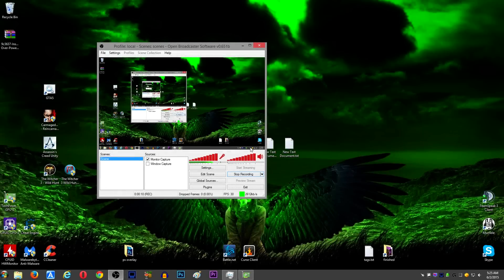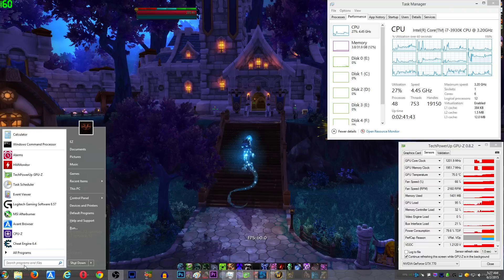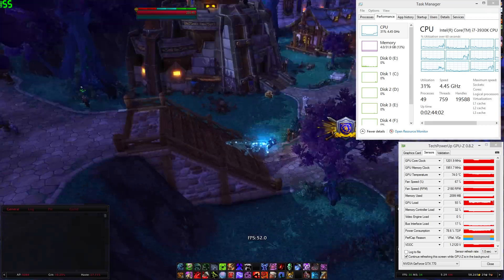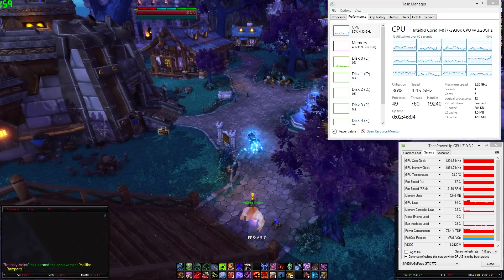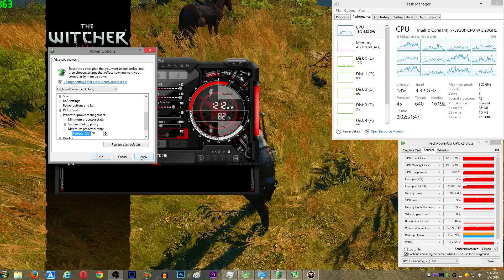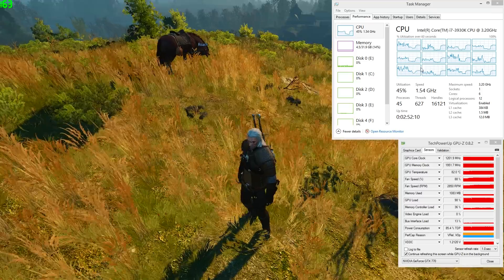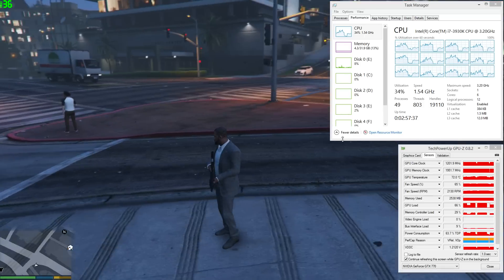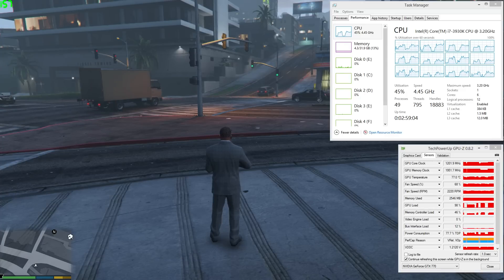Does the CPU or GPU give you more FPS?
Don't want to watch the video to find out? Short answer: depends on the game.

Here is an article that was published after I created this video. I'm adding it here because it is another source that confirms everything I demonstrate in this video using different games.

I show some examples of CPU and GPU dependent games and how the clock speed of both CPU and GPU affect either.

There is obviously some unspoken factors I left out of the video so it wouldn't run on too long so this is the never ending wall of text section.

For example, if your GPU is extremely low end and your CPU is mediocre or fast, the GPU could be and is most likely your bottleneck. Meaning no matter how fast your CPU is you'll never get more FPS because your GPU is holding the entire system back. You'll know this if you do the test in the video and your FPS doesn't change much or at all. This will be true for any system using integrated video. This can also be true the other way around but both depend on the game you're testing it on since each game's coding may be different.

DirectX 12 is right around the corner and will change this slightly since it is more efficient and will lower CPU overhead significantly. What this means is free FPS for everyone! Well, almost everyone...
I'm guessing games on high end systems like WoW that process draw calls on a single thread will see the biggest gains since that single thread is what dictates your potential minimum FPS in congested areas. Games that are already well optimized like Witcher 3 probably won't see as big of gains on high end systems but will see big gains on systems that were previously bottlenecking the CPU. Remember Dx12 will reduce CPU load and make processing draw calls more efficient.

Big words! What does all that mean? It means in the near future you might not need a new CPU anymore just a new GPU. The path gaming is taking in the next couple years you can't have too strong of a GPU but your CPU could be overkill.

If you watched this video with hopes of build advice then I will say this: build a balanced system. If your CPU is the 4th fastest CPU in its bracket then buy the 4th fastest GPU so one part doesn't strain the other.

GPUs are way faster than CPUs right now so even you get a 5960x with a Titan X (current fastest) and overclock them both to the max the Titan will always be faster, but that doesn't mean one will always bottleneck the other since this depends on the game's code.

Also hyperthreading / 6+ core CPUs are the future. Big name games that will come out in the next couple years built with a Dx12 engine will utilize all threads unlike most do now. So rethink how much you need that extra $100 which is the difference between an i5 and i7 because (random friend that isn't a tech) said games don't use more than 4 threads. He/she may be partially right this year and fully right last year but will they be wrong next year?

Finding this out the hard way instead of spending the extra 100 on future proofing a bit might cost you 300+ for a new CPU plus 150+ for a new motherboard because by then a new generation with a new socket will be out and your current one will be obsolete. There's also the chance DDR4 will be standard by then meaning you'll have to buy new ram at an inflated price. So you could spend an extra 100 this year for the big boy CPU that games can't fully use or possibly spend 500+ in a year or two on basically the same thing because at that point games will be able to use all threads. What will that extra 100 get me? In terms of FPS I can't say for sure and it will still depend on the game but you'll be getting close to twice the processing power meaning not only is there twice the FPS potential on a CPU dependent multithreaded game but it will last almost twice as long before it no longer suits your needs. I'd guess that window to be around 7 years or so when a new generation of consoles hit the market and 10nm chips are here.